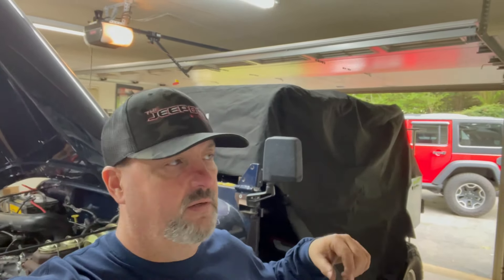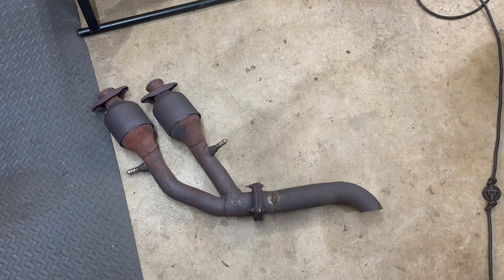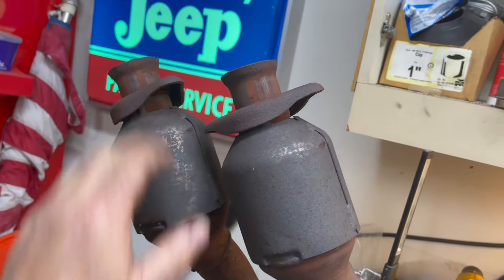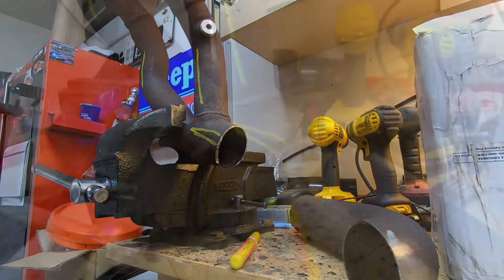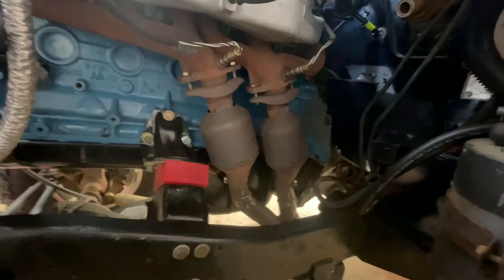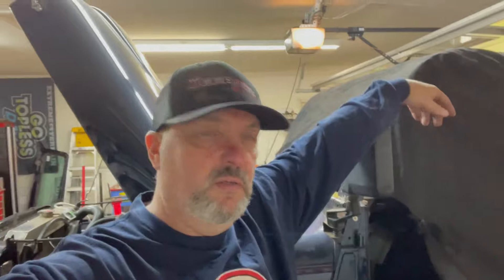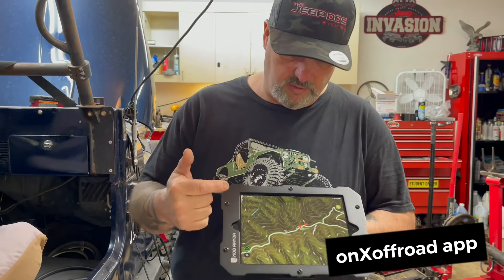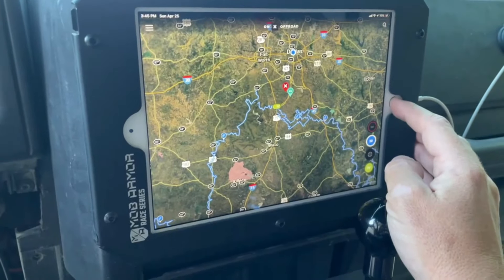Scrambler Exhaust & TRLJP Explains Off-Road Use of iPad and onX Offroad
In this video I get the exhaust straightened out in the SCRAMBLER, and show you guys what's up next for the scrambler build. Special guest TRLJP (instagram) shows us his onXoffroad, GOOGLE MAPS,  set-up on his iPad mounted in his jeep.

Here are the mounts I used in the video.